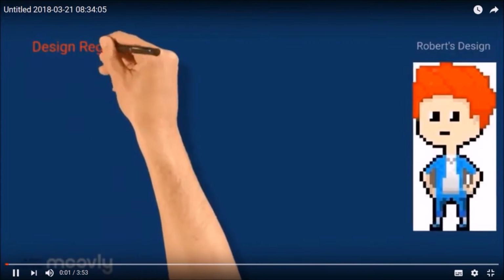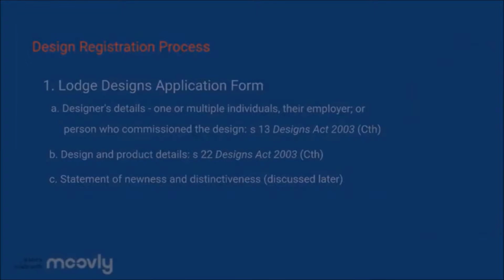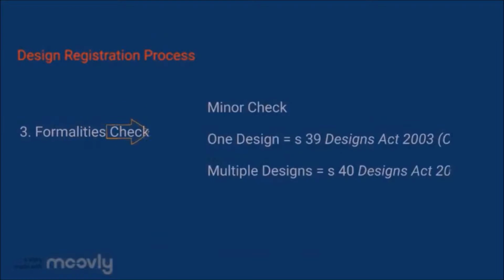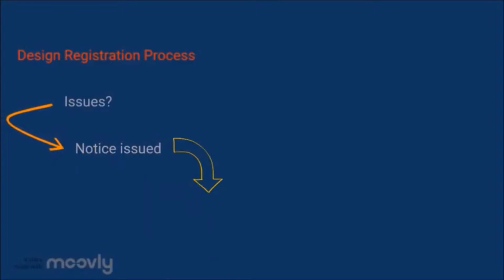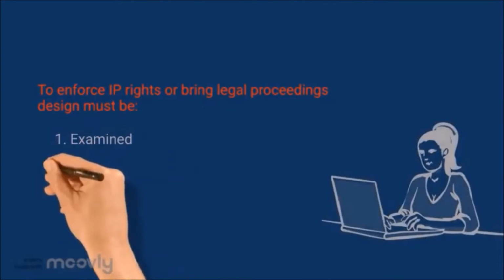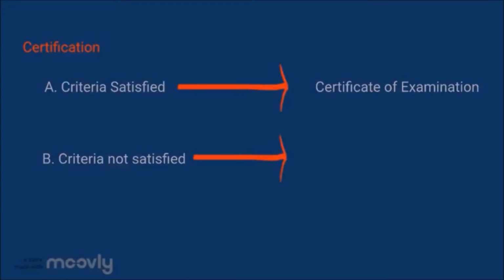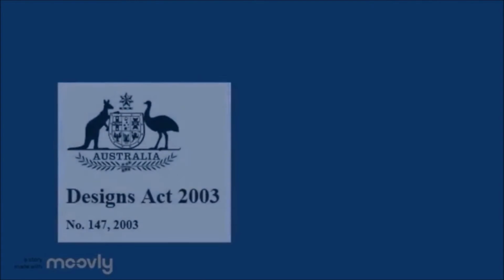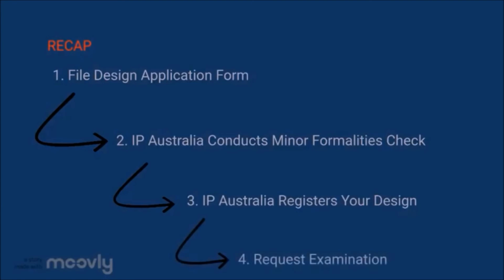IP Law - Registration Process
Draft Version - Assignment: Teach the Class Video
By Ruthvik Rao